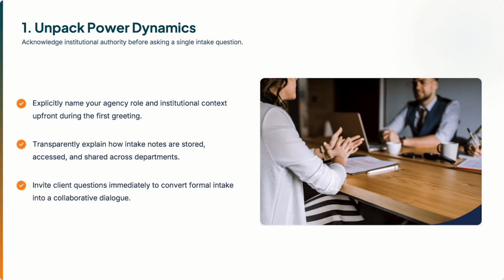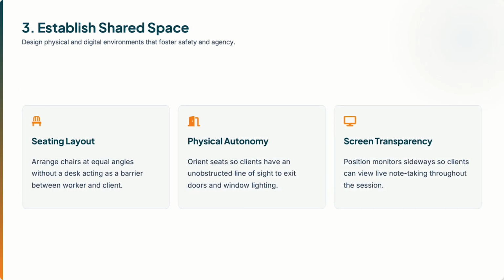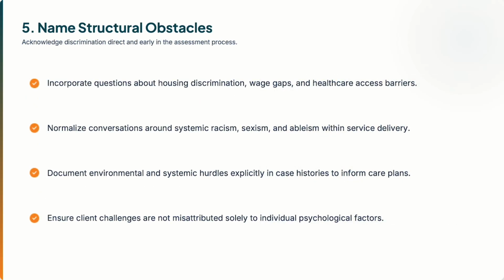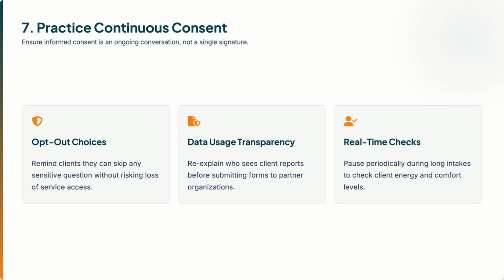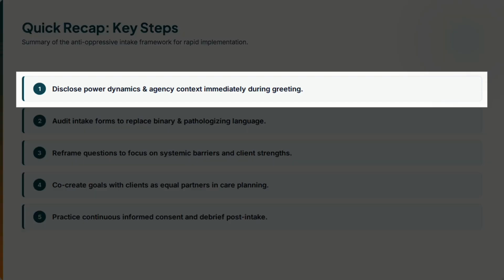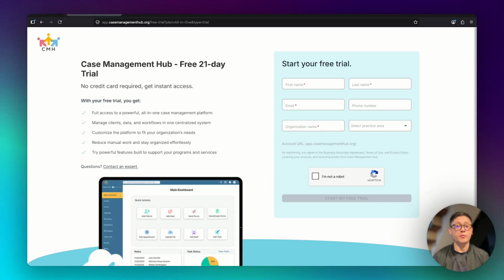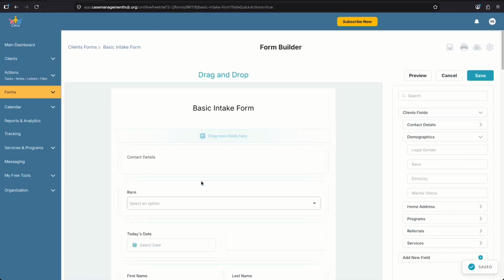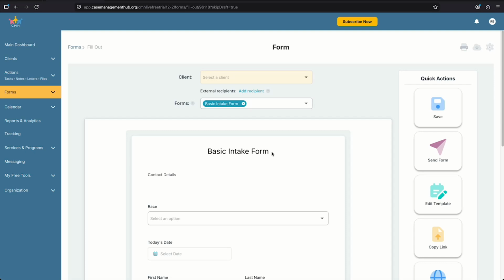How to Implement Anti-Oppressive Practice in Your Daily Social Work Intake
Transform your social work client intakes from rigid assessments into empowering, client-centered partnerships. Learn actionable techniques to reduce power imbalances, reframe intake questions, and streamline documentation without sacrificing clinical depth.

What You'll Learn:
• Master the core principles of anti-oppressive social work assessment
• Learn how to identify and dismantle structural power dynamics in first sessions
• Discover practical questions that shift focus from deficits to systemic barriers
• Understand techniques for implementing trauma-informed collaborative documentation
• Master methods to maintain client trust while explaining confidentiality limits
• Discover digital workflows that support transparent record-keeping and client autonomy

Key Insights:
• Over 65% of social work service users feel disempowered during standard intakes (Journal of Progressive Human Services)
• Shifting physical seating by 45 degrees significantly lowers client anxiety during assessments
• Writing goals in direct client quotes increases long-term care plan follow-through
• Co-writing notes in the final minutes of a session eliminates hours of daily paperwork
• Transparent record-keeping strengthens therapeutic alliance from minute one

Who This Video Is For:
This guide is designed for social workers, clinical supervisors, case managers, mental health counselors, human service administrators, and social work students seeking practical strategies to deliver equitable, client-centered care across healthcare, school, and community settings.

Case Management Hub is the all-in-one software platform that simplifies client tracking, intake forms, and collaborative documentation.